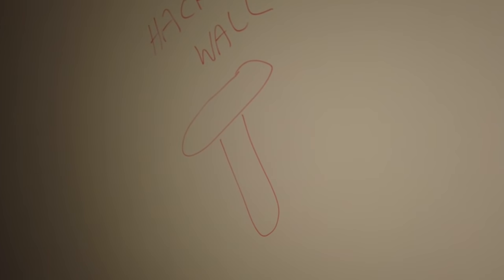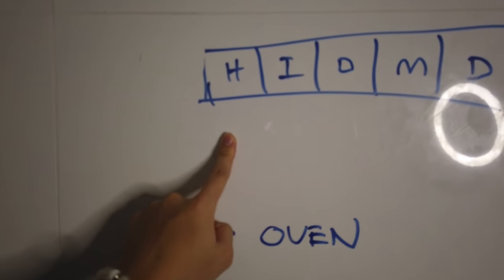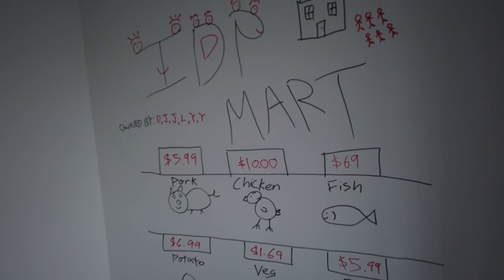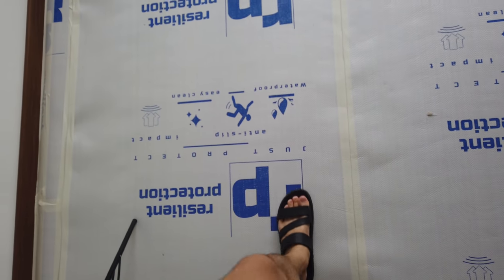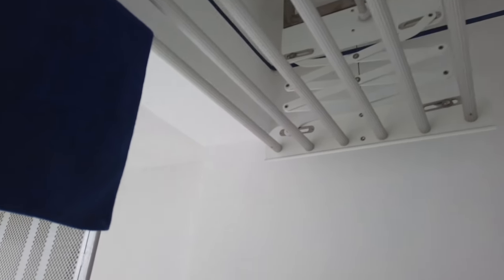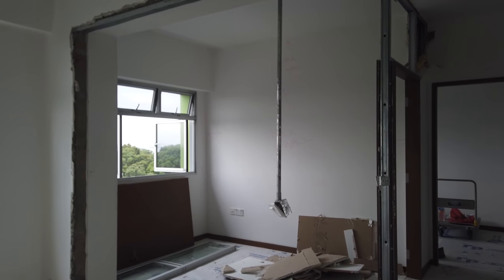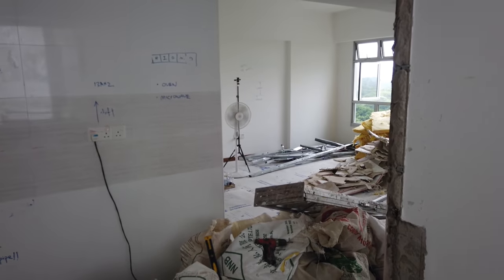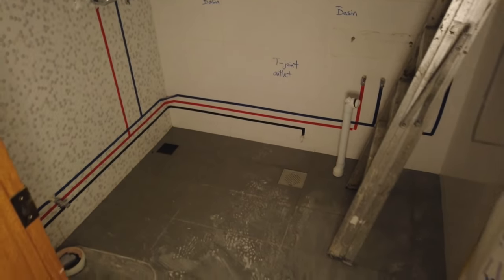HACKING DAY | 3-ROOM HDB TOP FLOOR 🏠 | OUR BTO PROCESS EP3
hullo! this is the third episode of our BTO series, where we share about the hacking of our walls, before and after!

Chapters:
0:00 - Introduction
0:29 - Toilet Bowl Shopping
1:08 - Electricals & Hacking Plans
3:54 - Preparation for Hacking
5:30 - Hacking
8:02 - Hacking Completion

we're just starting out so our videos may not be that great, so please be kind 💖 we'll learn and improve as we go! watch us grow through our channel and we hope that you enjoy our content 👋🏼 feel free to leave us any questions or feedback in the comment section!

Thematic Copyright-Free Music